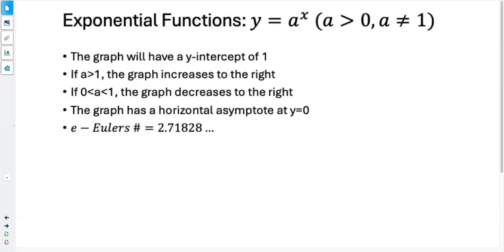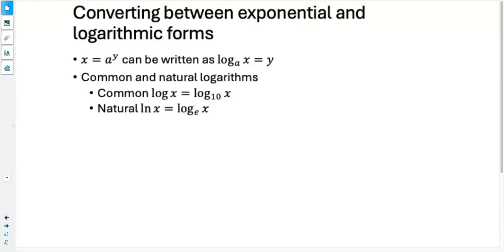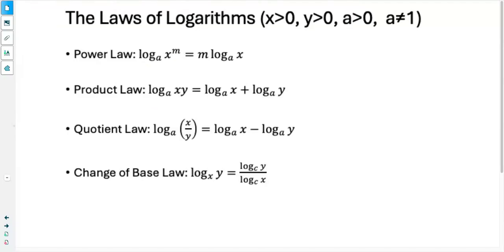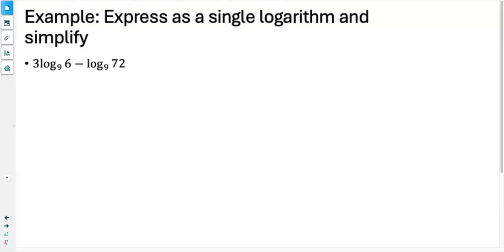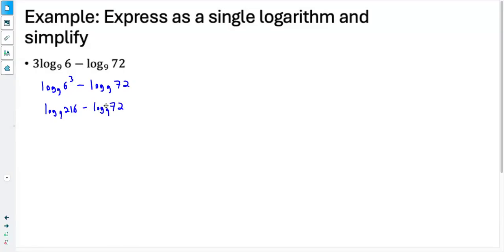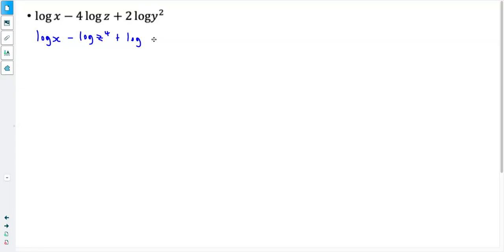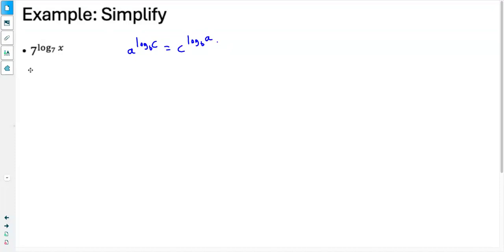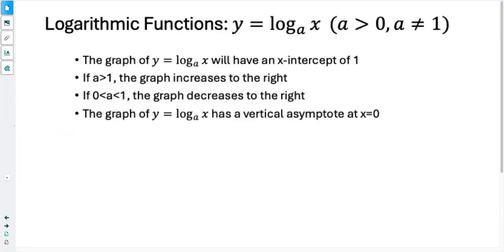Calculus 12: Lesson 4.6 Review of Exponential and Logarithmic Functions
In this video I review Precalculus 12 concepts involving exponential and logarithmic functions.